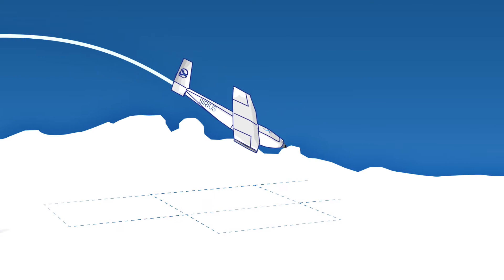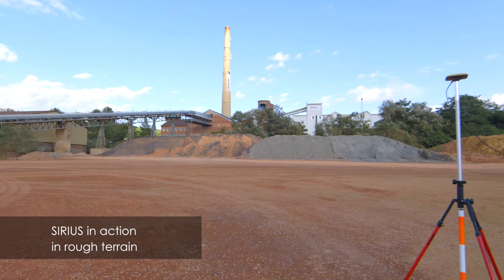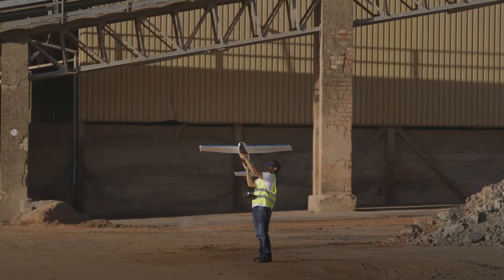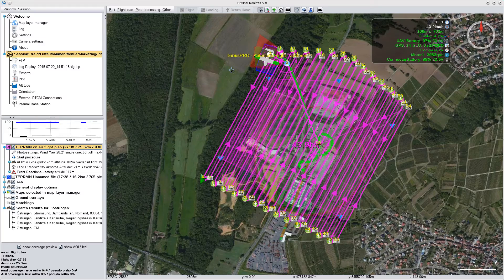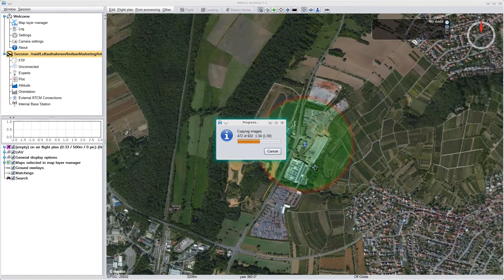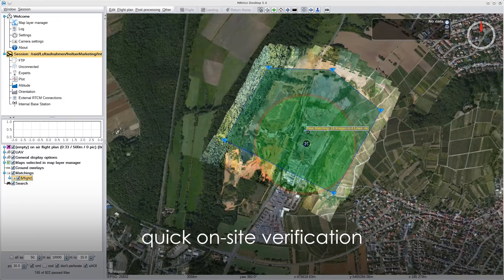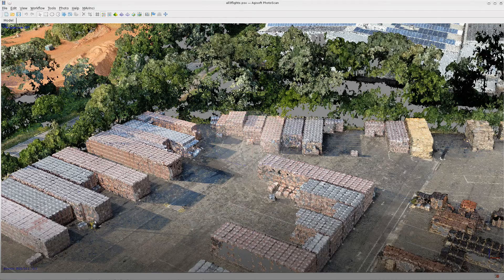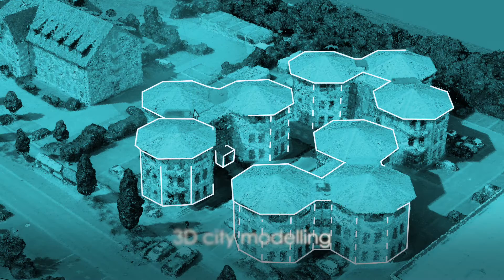MAVinci Sirius 2015 (with speaker)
SIRIUS pro Surveying UAS

The SIRIUS pro UAS is ideal for mapping and surveying applications. Obtain Orthophotos and DEMs with the highest accuracy (2-5 cm) with the SIRIUS pro UAV. It is a lightweight, durable fixed wing Unmanned Aerial Vehicle (UAV).

Designed to be used by anyone, with or without experience flying UAVs, the SIRIUS system comes complete with desktop flight planning software and an easy take-off and landing setup.
SIRISU pro is available with internal or external RTK base station.